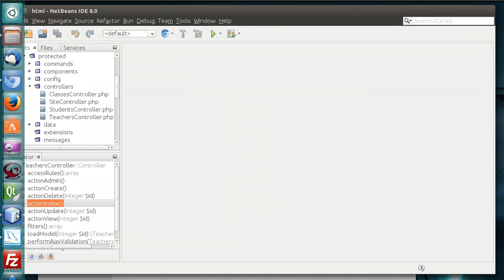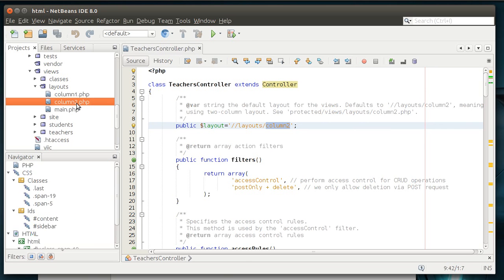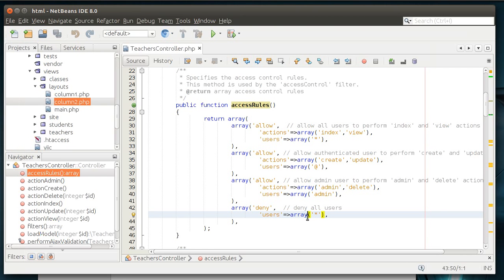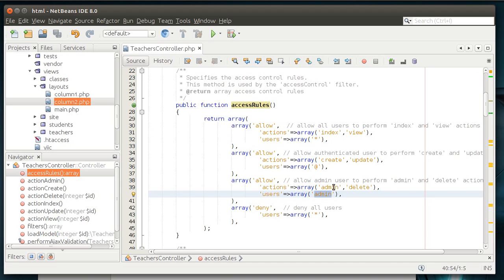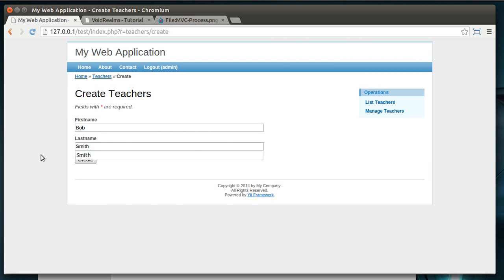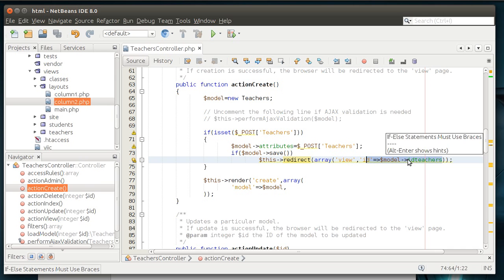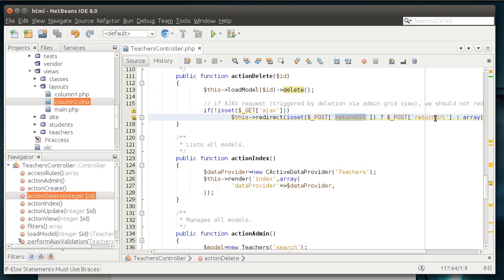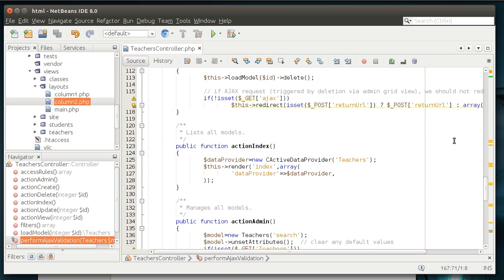Yii 6 - Controllers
Understanding Controllers